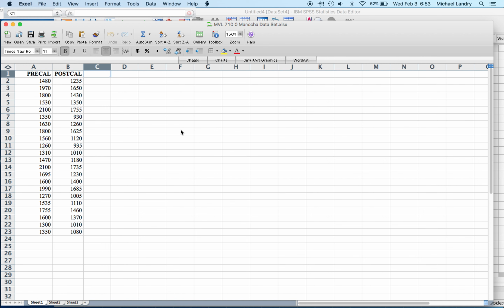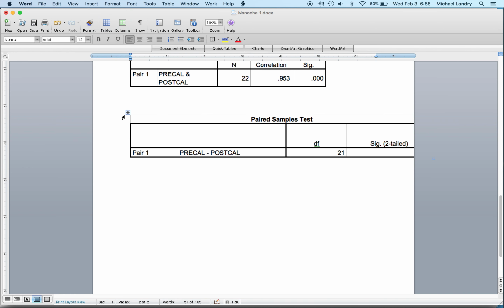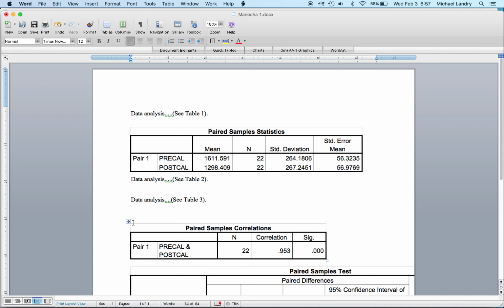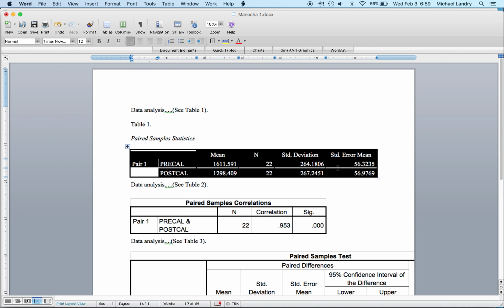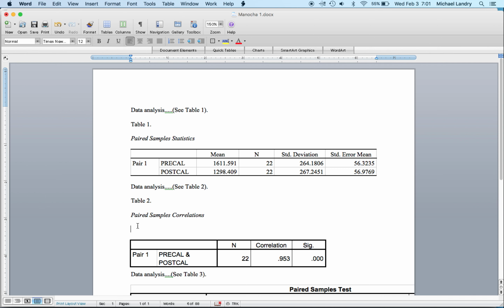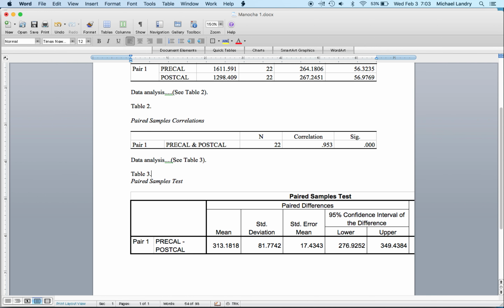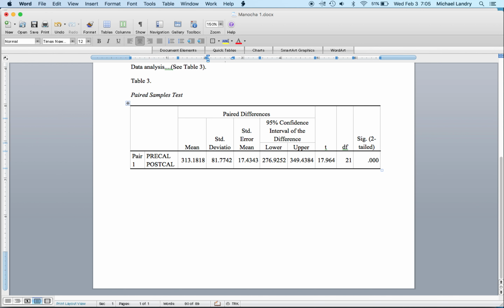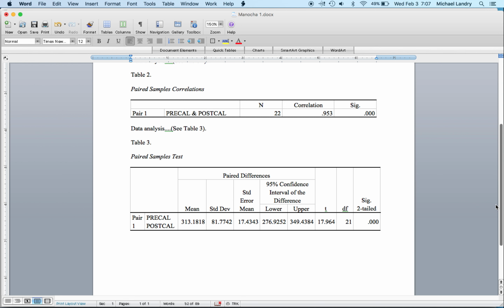Paired Samples t Test to Word to Resize Tables